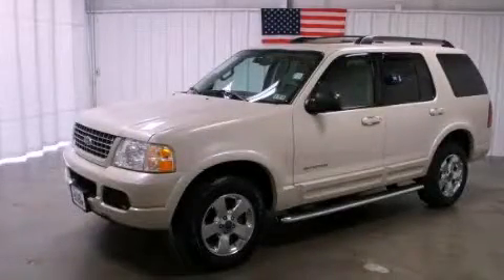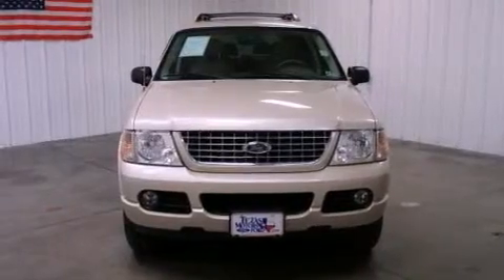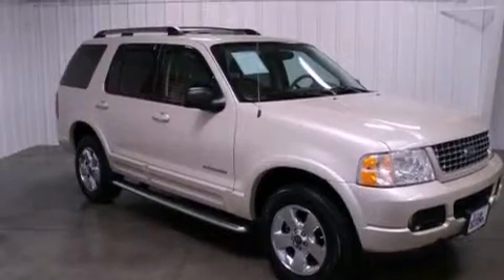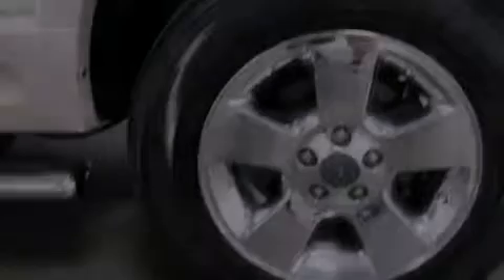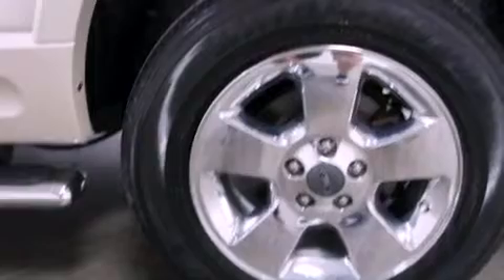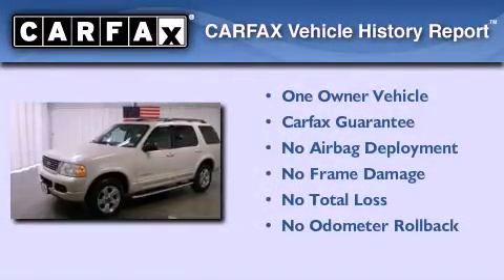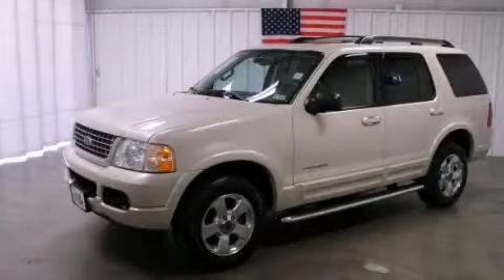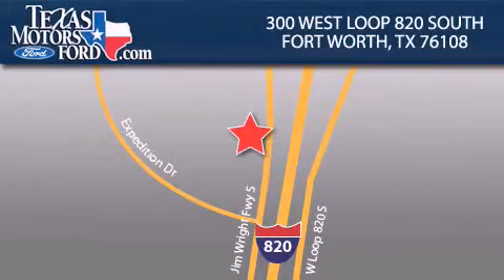2005 Ford Explorer Irving TX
Year : 2005
 Make : Ford
 Model : Explorer
 Engine : Gas V8 4.6L/281
 Trans . : Automatic
 Exterior : Ivory Parchment Tri-Coat Met
 Miles : 62,101
 Interior : Medium Parchment

 300 West Loop 820 South

 Pre-Owned 2005 Ford Explorer Fort Worth TX